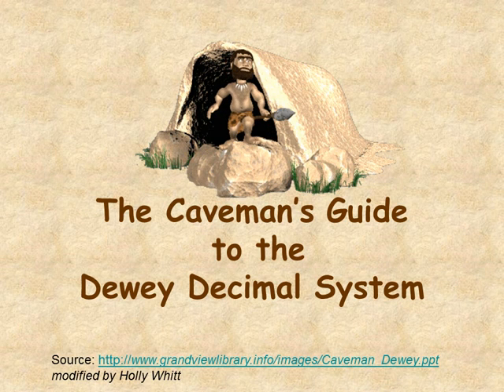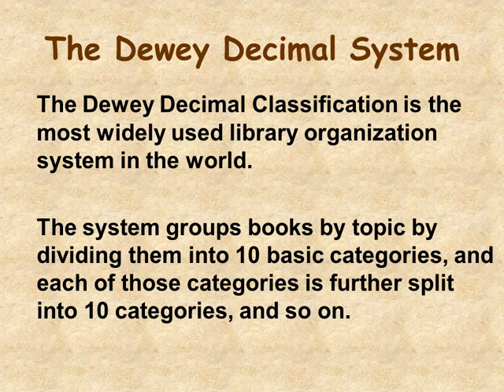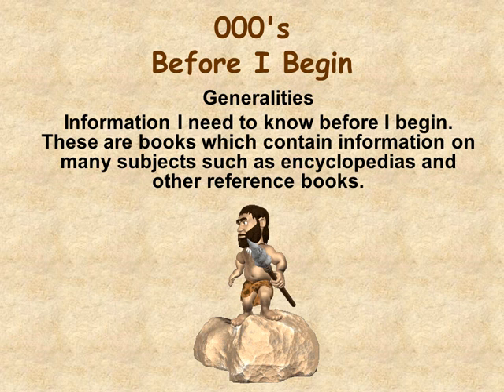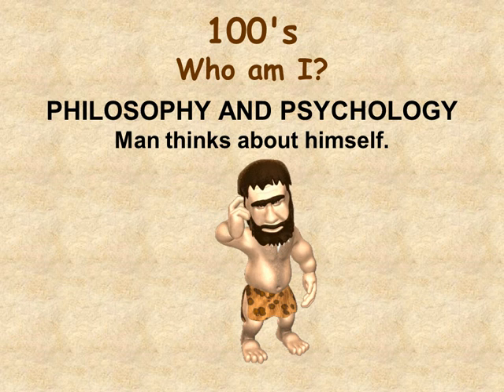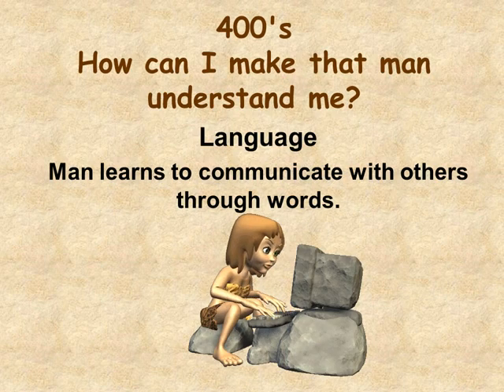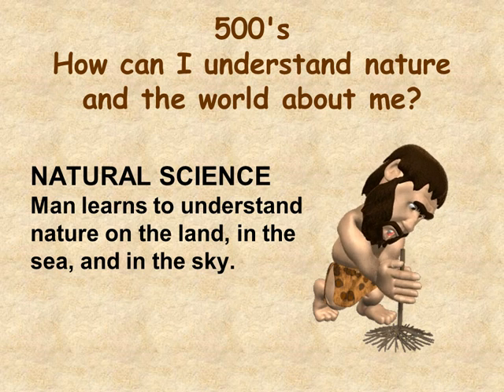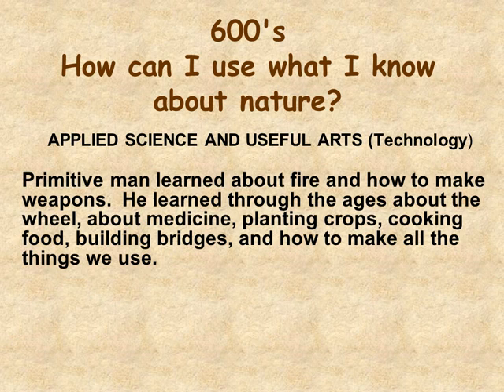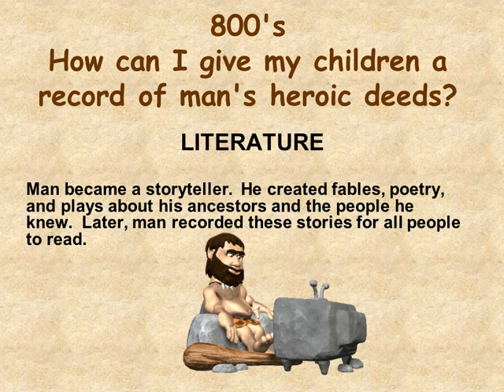Caveman Dewey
Understanding the Dewey Decimal System